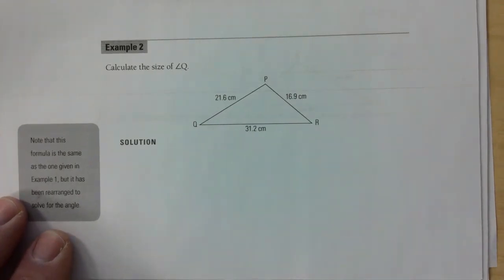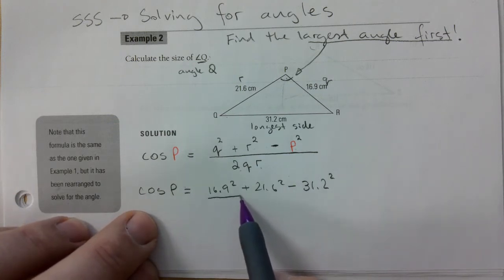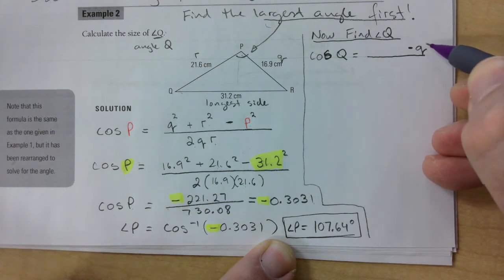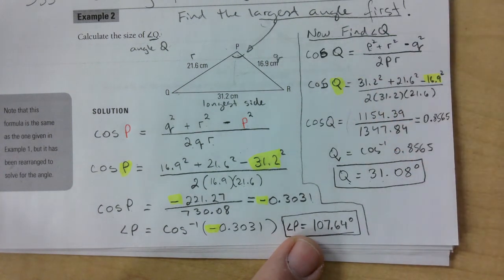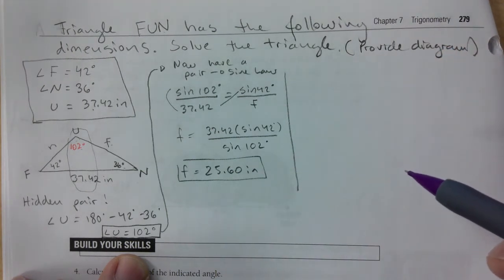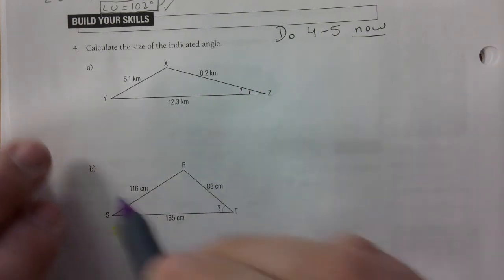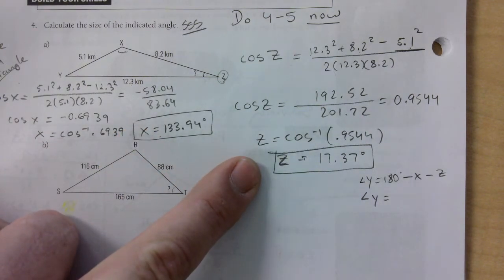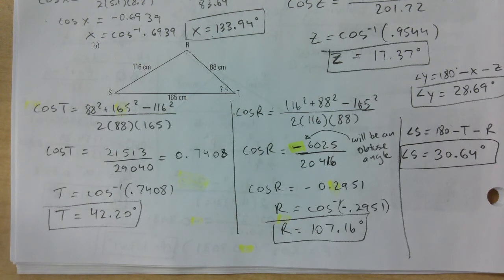ESMR4S TRIG COSINE LAW SSS